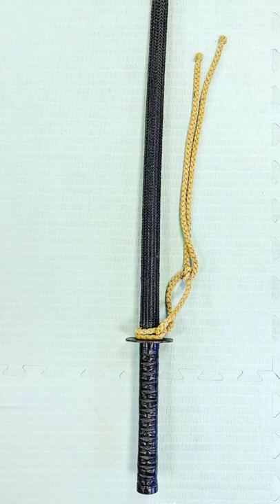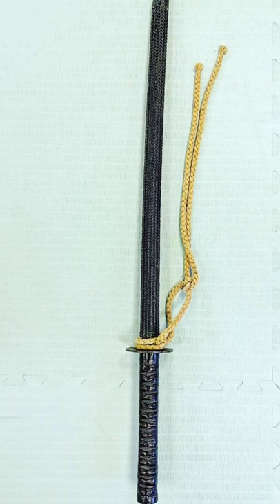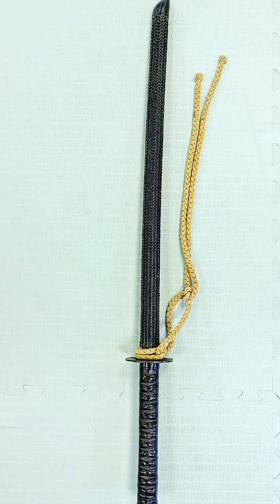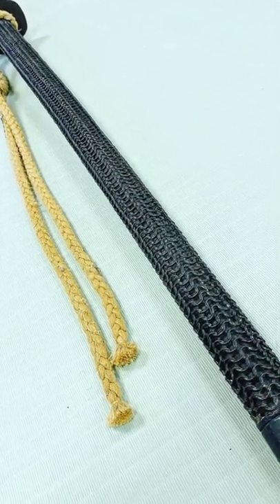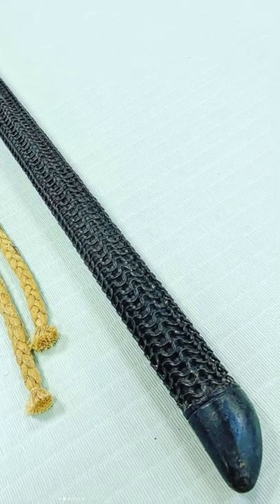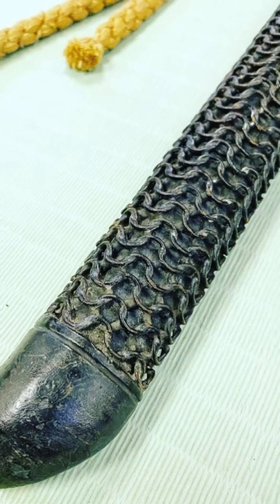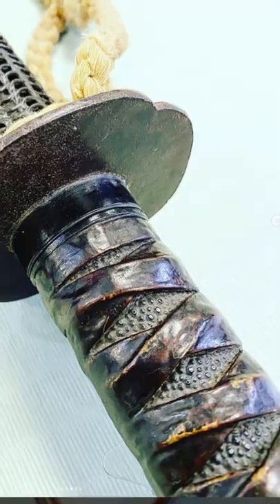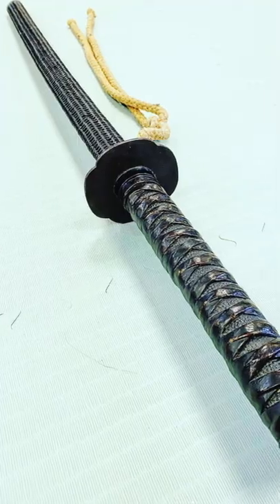Chainmail On A Sword?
Chainmail on armour makes sense, right? But, what about chainmail on a sword? Check out this Edo period training sword to have your mind blown.

About Japan at War:
Japan at War covers the conflicts of ancient Japan, battle by battle, and strives to give you the most detailed information of these wars in our weekly series. I'll also will be giving special episodes dealing with certain figures in history, weaponry, and much more.